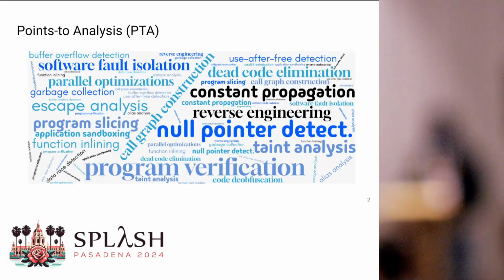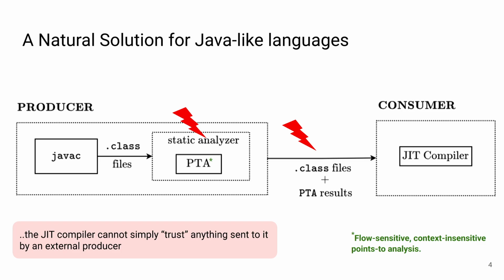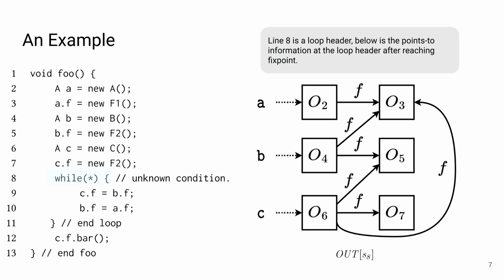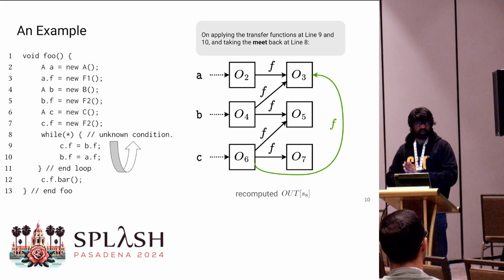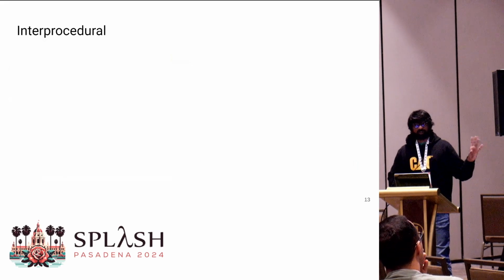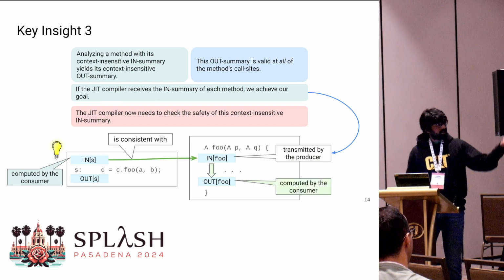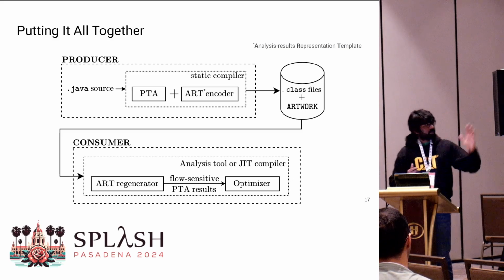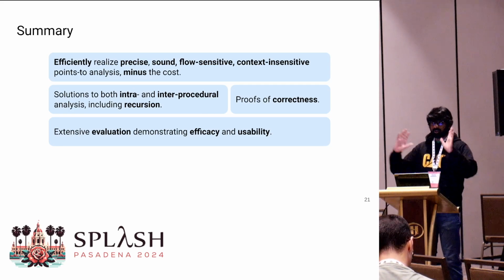[OOPSLA24] The ART of Sharing Points-to Analysis: Reusing Points-to Analysis Results Safely and(…)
The ART of Sharing Points-to Analysis: Reusing Points-to Analysis Results Safely and Efficiently (Video, OOPSLA 2024)
Shashin Halalingaiah, Vijay Sundaresan, Daryl Maier, and V. Krishna Nandivada
(IIT Madras, India / University of Texas at Austin, USA; IBM, Canada; IBM, Canada; IIT Madras, India)

Abstract: Data-flow analyses like points-to analysis can vastly improve the precision of other analyses, and enable powerful code optimizations. However, whole-program points-to analysis of large Java programs tends to be expensive – both in terms of time and memory. Consequently, many compilers (both static and JIT) and program-analysis tools tend to employ faster – but more conservative – points-to analyses to improve usability. As an alternative to such trading of precision for performance, various techniques have been proposed to perform precise yet expensive fixed-point points-to analyses ahead of time in a static analyzer, store the results, and then transmit them to independent compilation/program-analysis stages that may need them. However, an underlying concern of safety affects all such techniques – can a compiler (or program analysis tool) trust the points-to analysis results generated by another compiler/tool?

In this work, we address this issue of trust in the context of Java, while accounting for the issue of performance. We propose ART: Analysis-results Representation Template – a novel scheme to efficiently and concisely encode results of flow-sensitive, context-insensitive points-to analysis computed by a static analyzer for use in any independent system that may benefit from such a precise points-to analysis. ART also allows for fast regeneration of the encoded sound analysis results in such systems. Our scheme has two components: (i) a producer that can statically perform expensive points-to analysis and encode the same concisely, (ii) a consumer that, on receiving such encoded results (called artwork), can regenerate the points-to analysis results encoded by the artwork if it is deemed “safe”. The regeneration scheme completely avoids fixed-point computations and thus can help consumers like static analyzers and JIT compilers to obtain precise points-to information without paying a prohibitively high cost. We demonstrate the usage of ART by implementing a producer (in Soot) and two consumers (in Soot and the Eclipse OpenJ9 JIT compiler). We have evaluated our implementation over various benchmarks from the DaCapo and SPECjvm2008 suites. Our results demonstrate that using ART, a consumer can obtain precise flow-sensitive, context-insensitive points-to analysis results in less than (average) 1% of the time taken by a static analyzer to perform the same analysis, with the storage overhead of ART representing a small fraction of the program size (average around 4%).